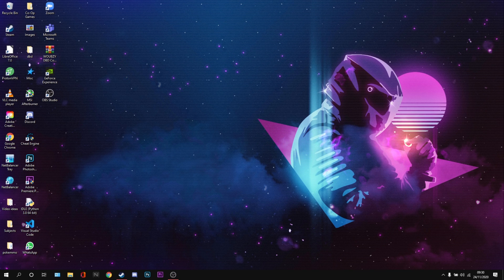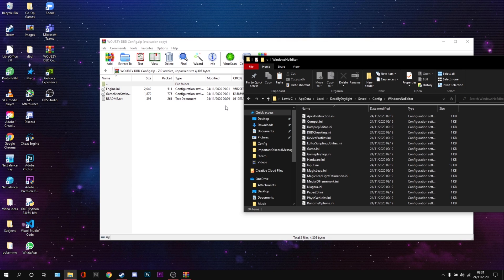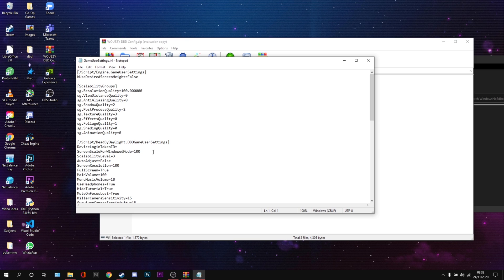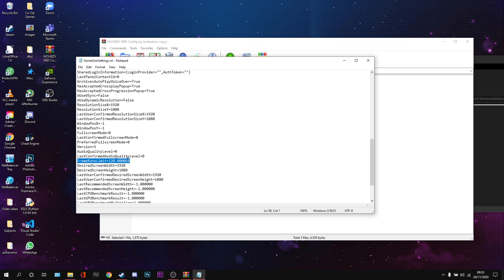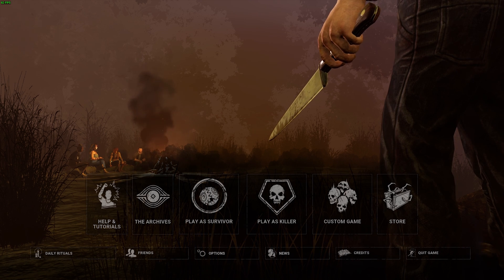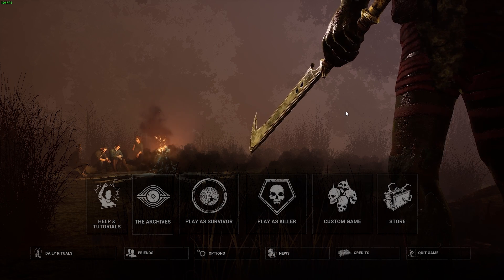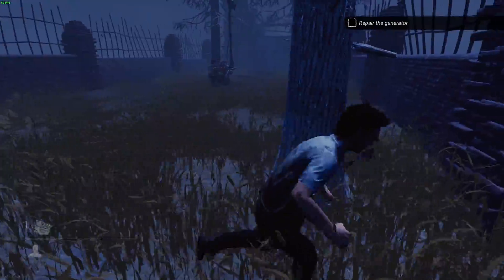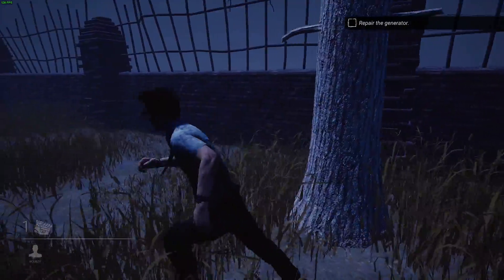ULTIMATE OP Config! Dead by Daylight 7.2.0+ | FPS Boost Remove AA NO BLUR Better Graphics No V-Sync!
ULTIMATE OP Config! Dead by Daylight 7.2.0+

IMPORTANT: THIS TUTORIAL STILL WORKS HOWEVER THE FILE LOCATION IS NOW "WINDOWSCLIENT" AS OPPOSED TO "WINDOWSNOEDITOR". EVERYTHING ELSE IS STILL THE EXACT SAME.

In this video I teach you how to use and utilise "WOUBZY's Ultimate Config" a config file for Dead by Daylight created by me.
This config gives you a slew of advantages including: Better Visibility, FPS Boost, Improved Graphics, NO BLUR, No Anti-Aliasing, No V-Sync, Exclusive full screen, uncapped FPS (120FPS) and much more!

This video was captured and rendered in 1440P 60FPS

PC Specs & Equipment(as of this video)
CPU-i7 6700K OC @ 4.5Ghz
GPU-GTX 1080 OC
RAM-32GB Corsair Vengeance LPX DDR4 @ 3000Mhz
Motherboard-Asus ROG Maximus VIII Ranger
SSD-1TB Samsung 850 Evo
HDD-2x 2TB Seagate Barracuda
Case-Coolermaster Cosmos SE
PSU-RM 1000X (1000Watt)

Laptop: Acer Nitro 5 16 GB Ram + 1660Ti + i7 10750H

Peripherals:
Mouse-Zowie EC1-B
Keyboard-Corsair K65
Headset-Razer Kraken V2
Microphone-Blue Snowball
Primary monitor-Acer XF270HU 27" @ 144Hz
Secondary monitor-LG 24GL600F-B @144Hz
Mousemat-Asus ROG Scabbard